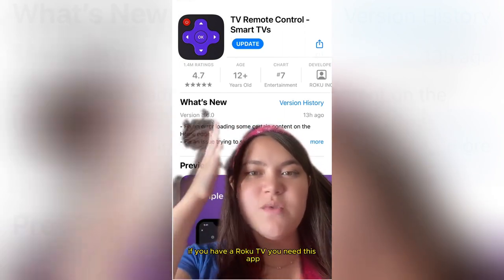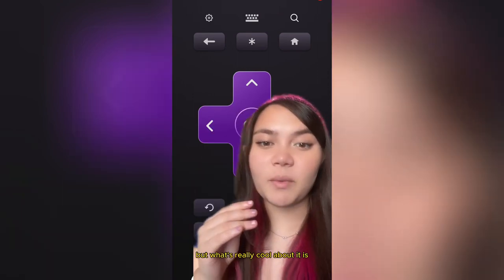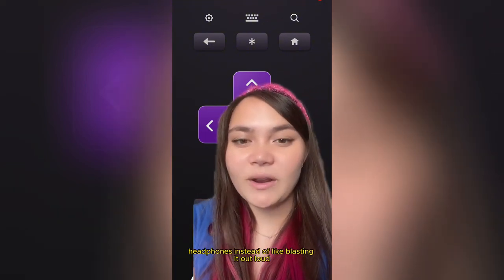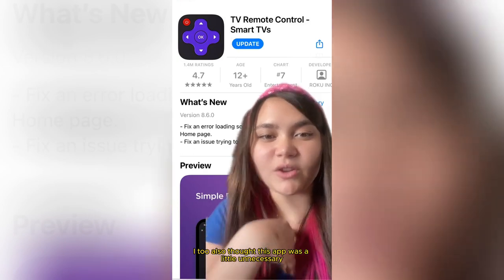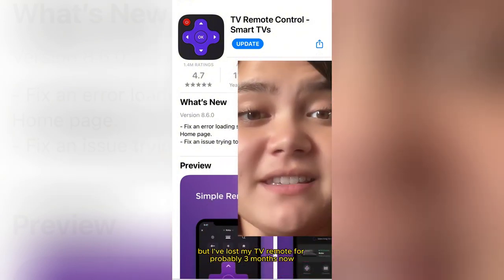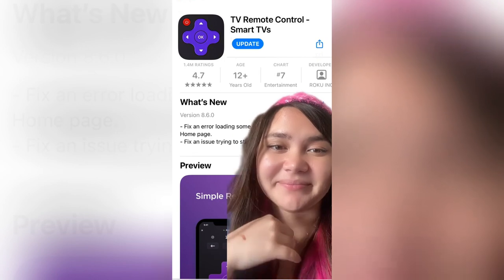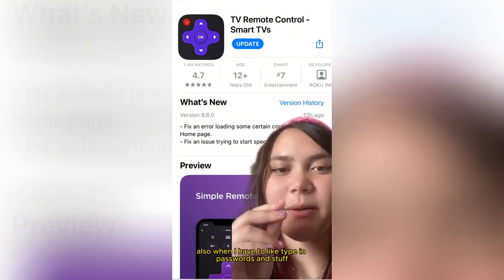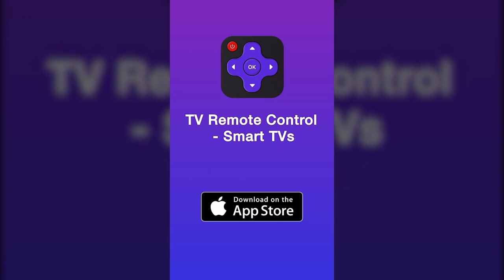Have you tried it yet? TV remote application that I find very cool